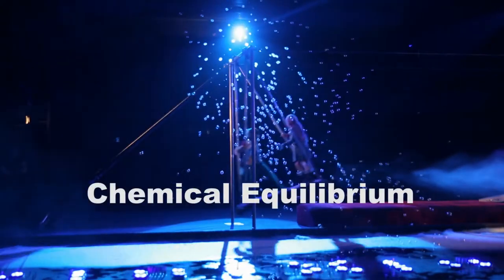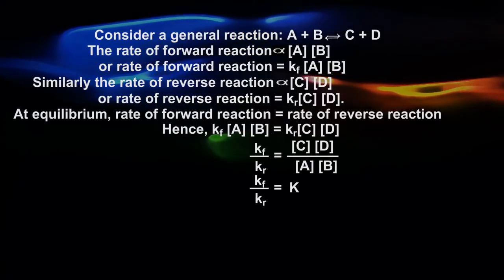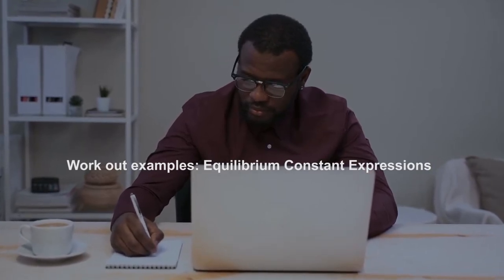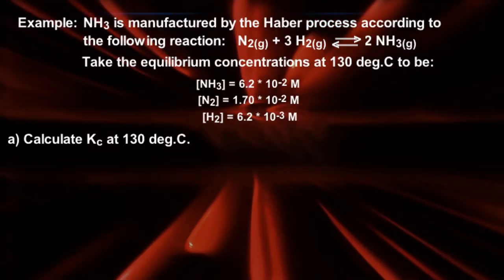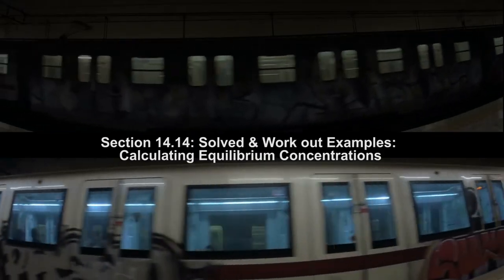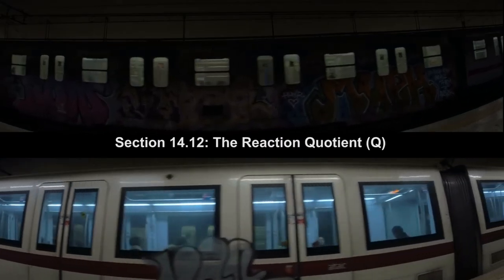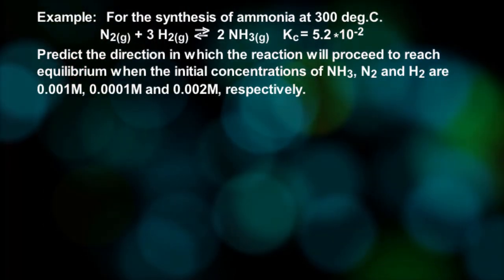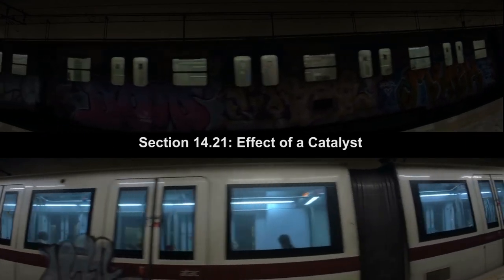College Chemistry Chapter 14 "Chemical equilibrium"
College Chemistry Chapter 14 "Chemical equilibrium" In this online video e-chapter with homework, concept of equilibrium and its relationship to reaction rates is explained in detail. Writing equilibrium constant expressions is taught thoroughly. Equilibrium calculations are taught. Reaction Quotient and its relationship to chemical equilibrium is thoroughly explained. Work out examples on all topics is offered.